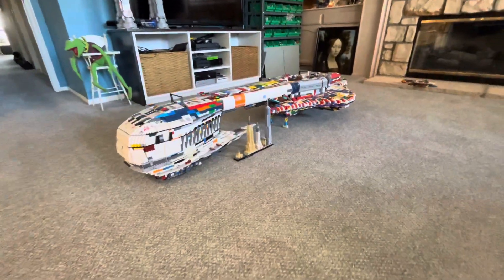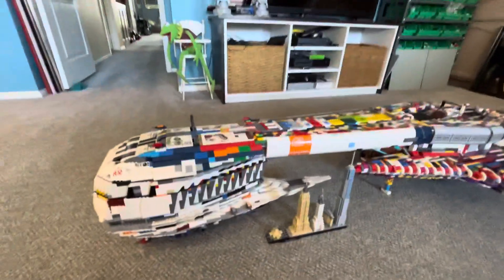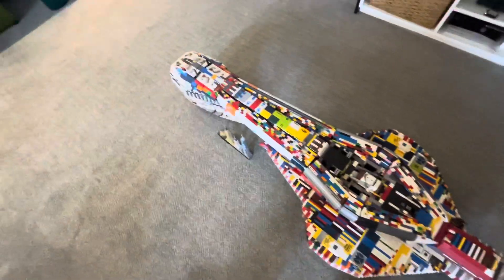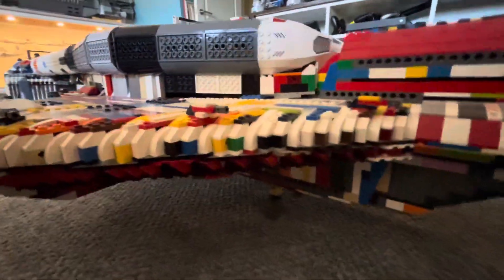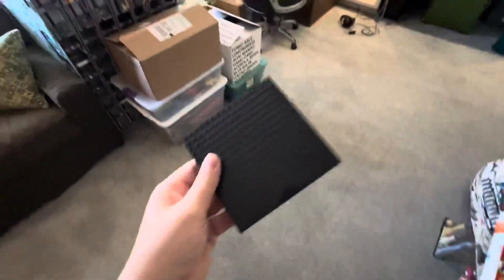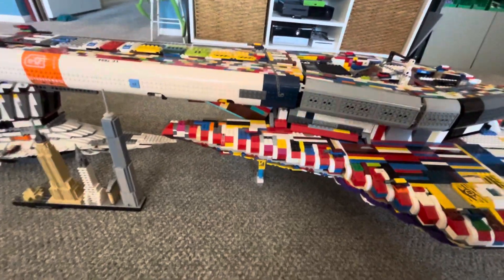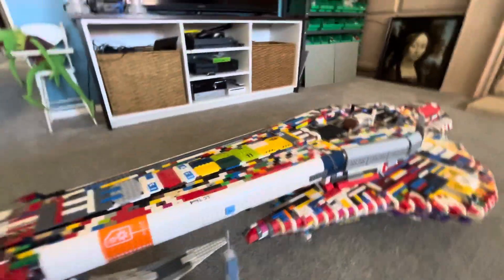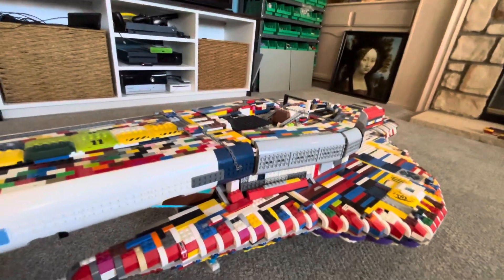Lego Covenant Assault Carrier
Showcasing my Lego covenant assault carrier